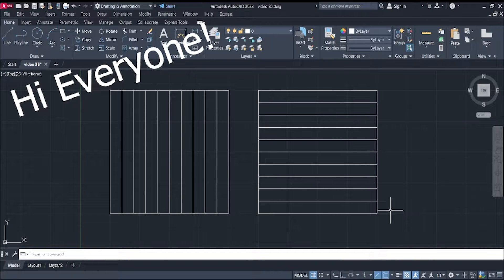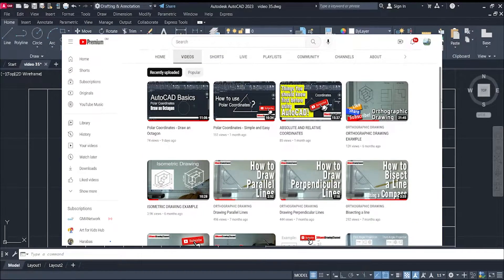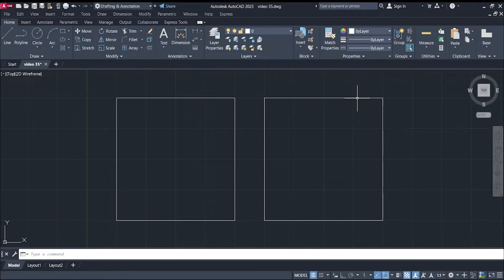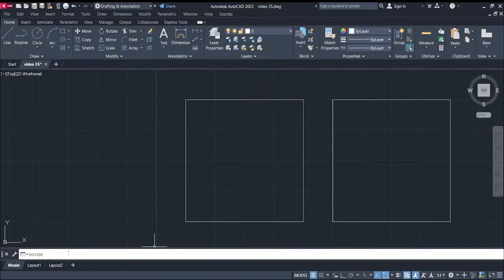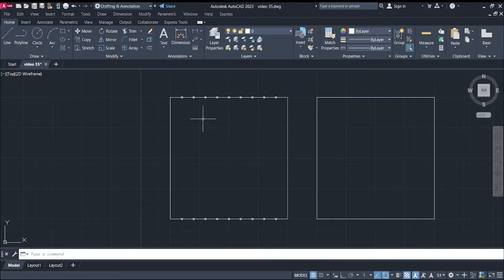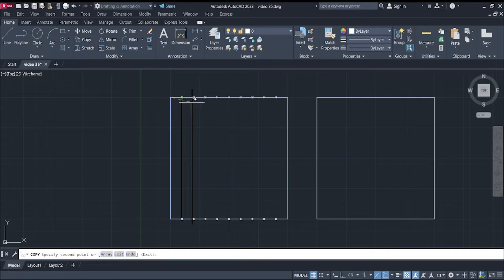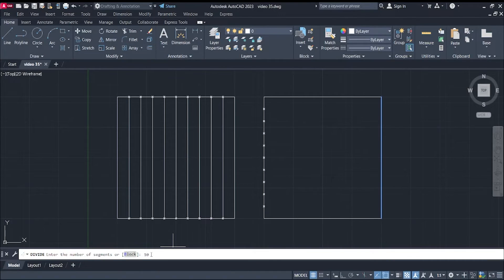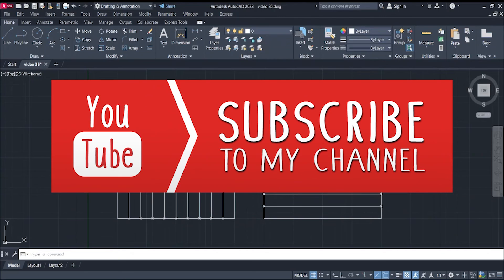How to COPY objects in AutoCAD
Hello!
Learn how to use the COPY command in AutoCAD.
Thanks!